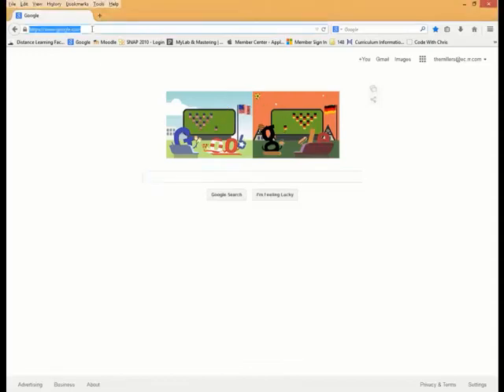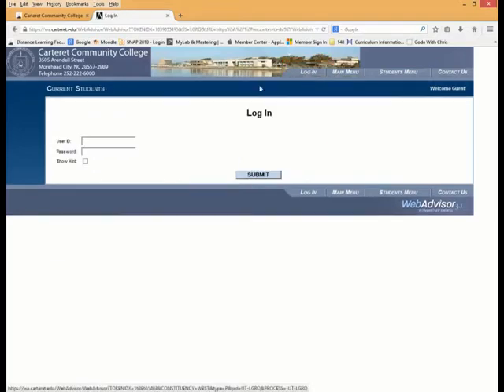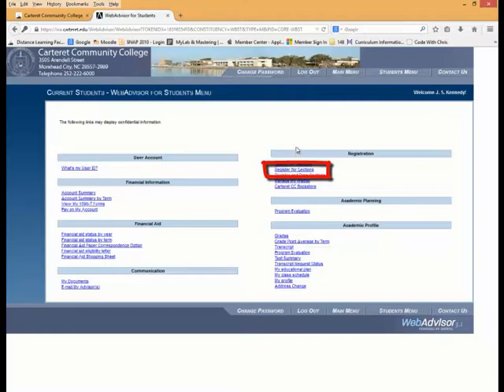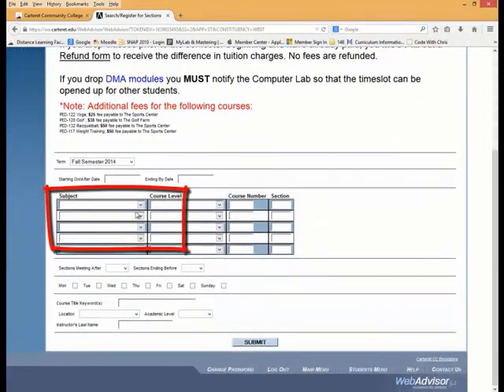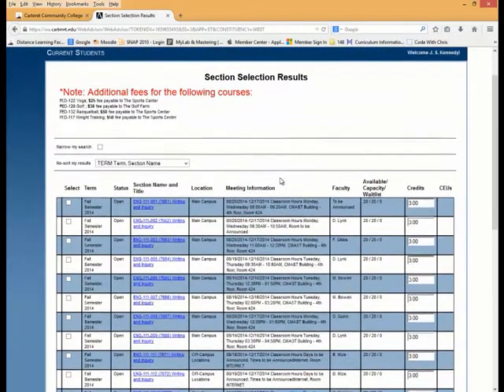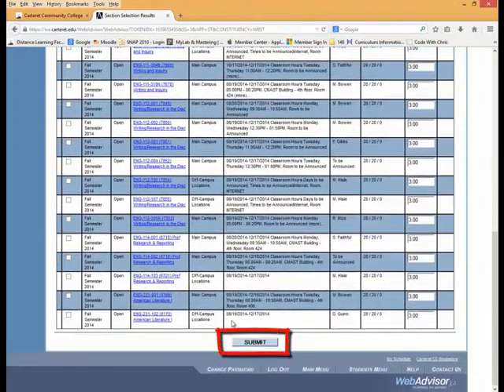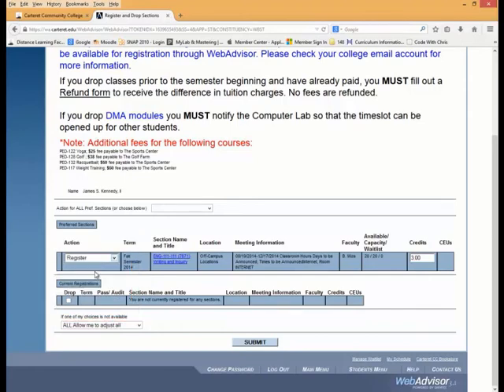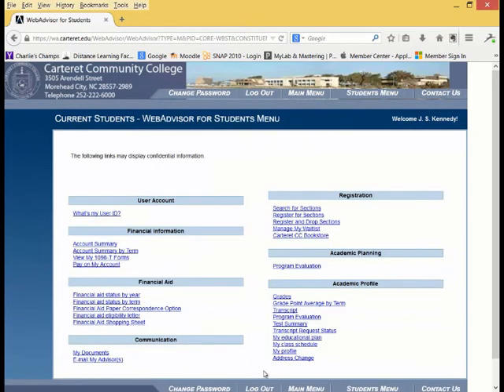Using WebAdvisor to Register for Classes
Learn how to register for classes at Carteret Community College using WebAdvisor.